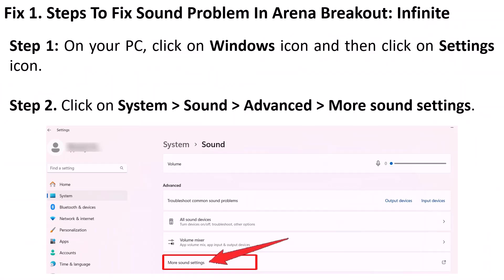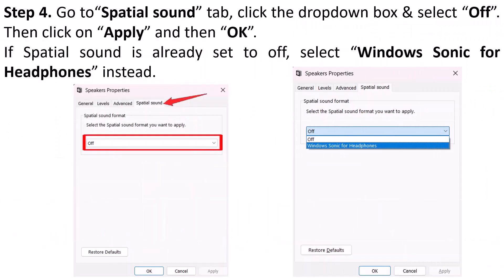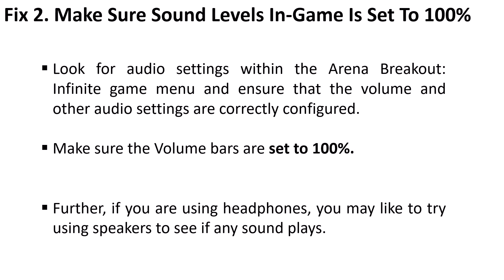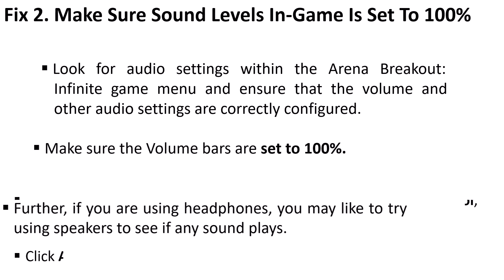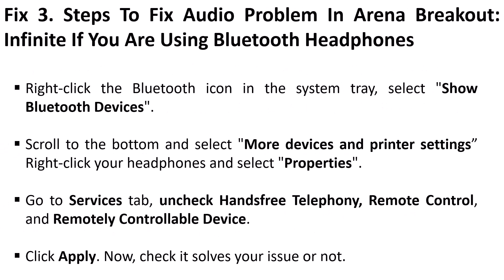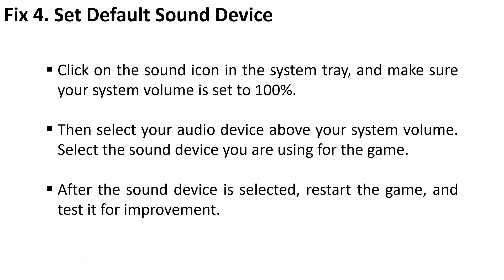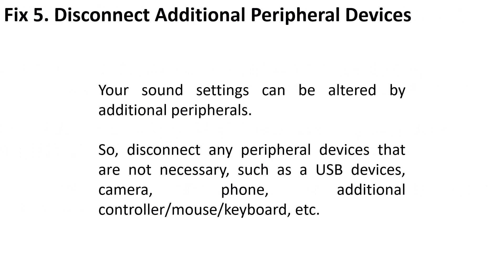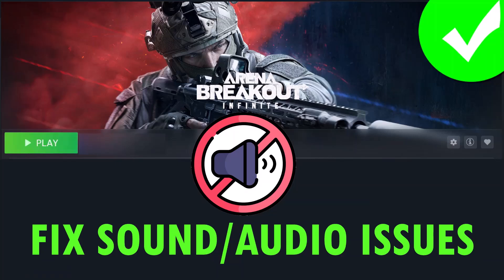How To Fix Sound/Audio Issues In Arena Breakout: Infinite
In This Video Guide, You Will Learn How To Fix Sound or Audio Not Working In Arena Breakout: Infinite. How To Fix The Sound Problem/Issue In Arena Breakout: Infinite. How to fix no sound bug in Arena Breakout: Infinite. Arena Breakout: Infinite: Fix Audio/Sound Not Working, Fix Crackling Muffled & Popping Audio in Arena Breakout: Infinite On PC,How to Fix No Sound/Audio in Arena Breakout: Infinite,Fix muffled Audio/Sound Issue With Arena Breakout: Infinite Game On PC,Fix Arena Breakout: Infinite choppy audio bug,Fix Arena Breakout: Infinite audio stutter,Fix Arena Breakout: Infinite Audio glitch.

I Hope any one of the fixes mentioned in the video would help you to solve Sound or Audio Issues In Arena Breakout: Infinite.